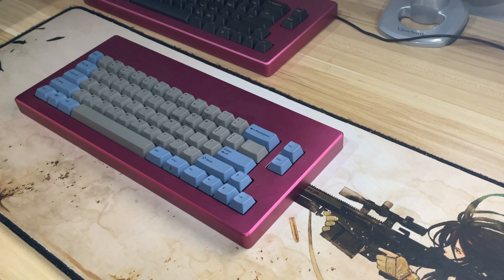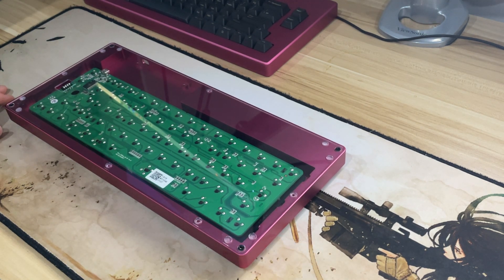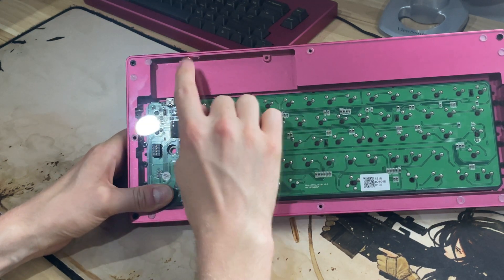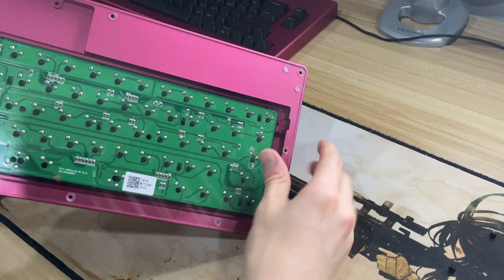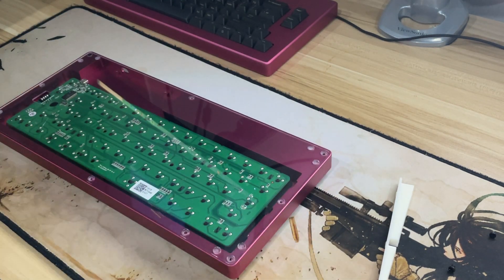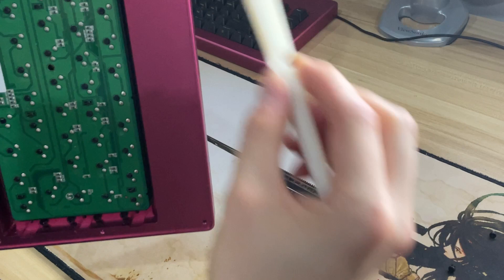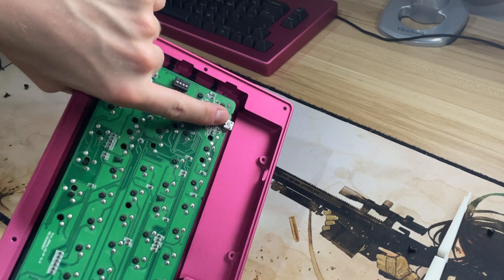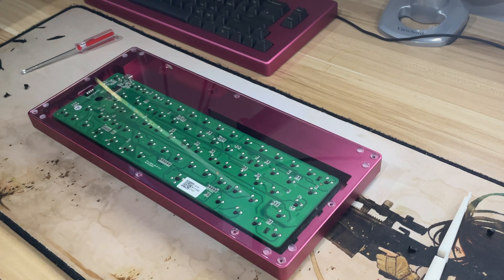Yui660cm Update 7.4.2022